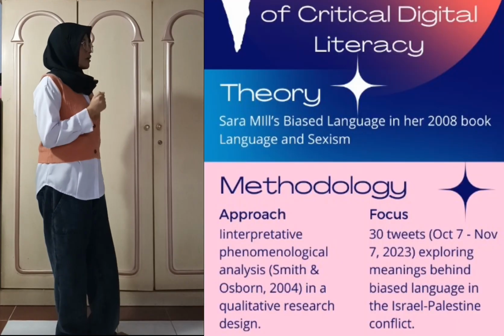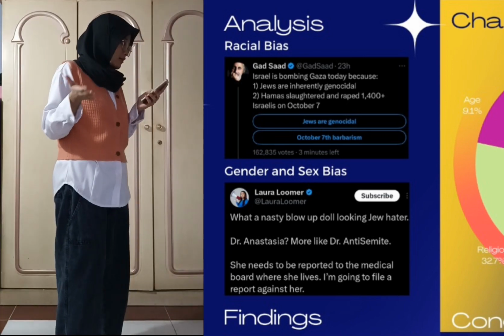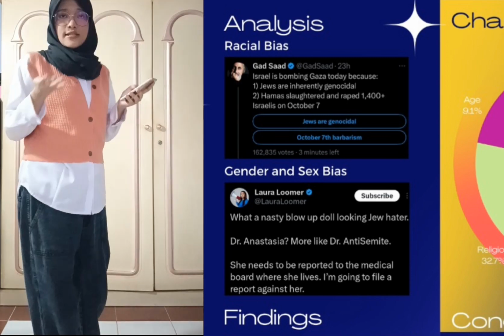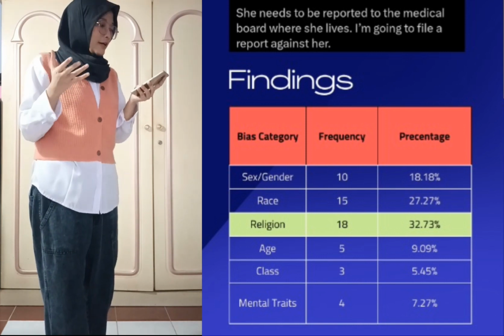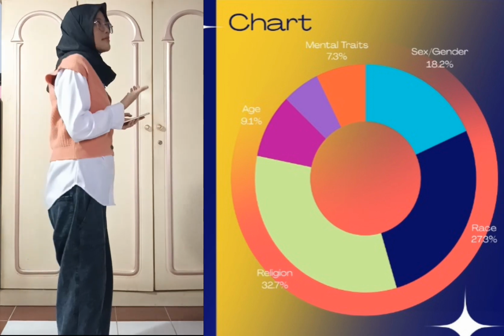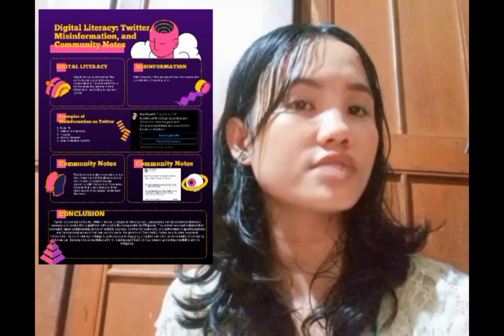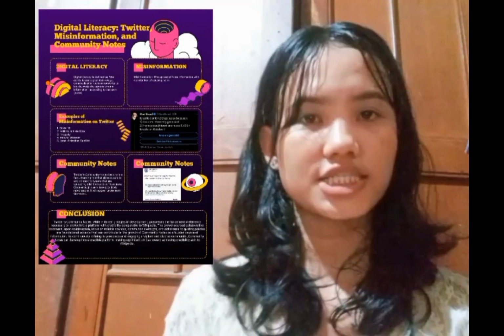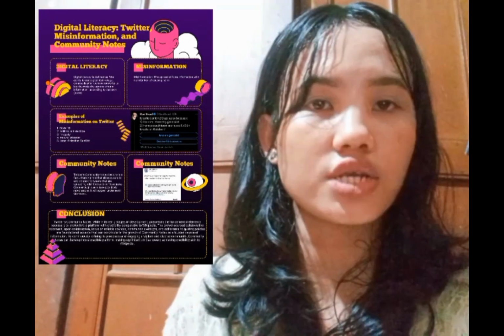Literacy Class [Digital Literacy] Biased Language & Misinformation on Twitter 20 B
Afifah Putri Eryani
Emelia Carolina Simbolon